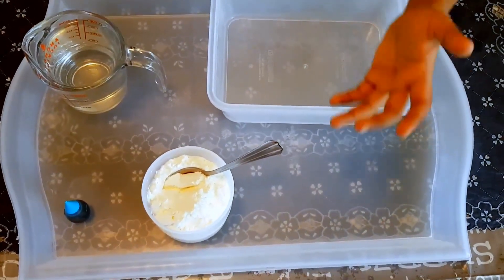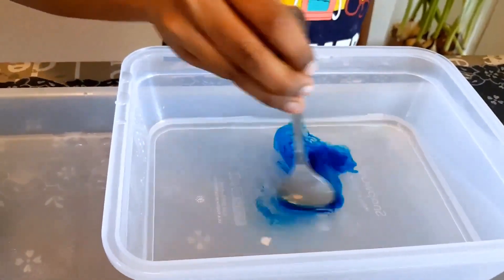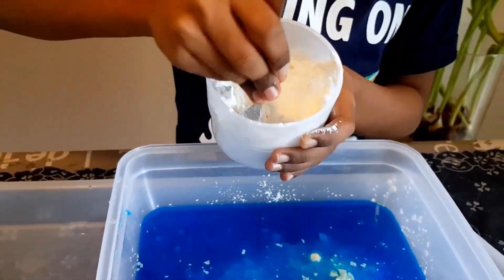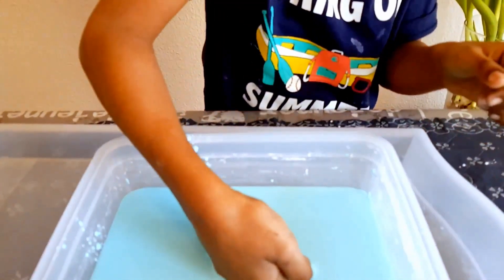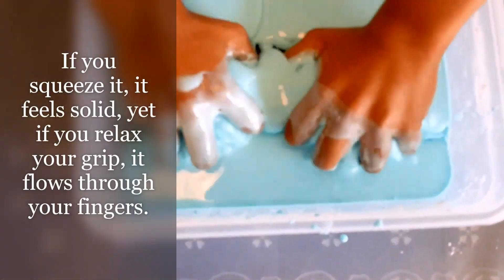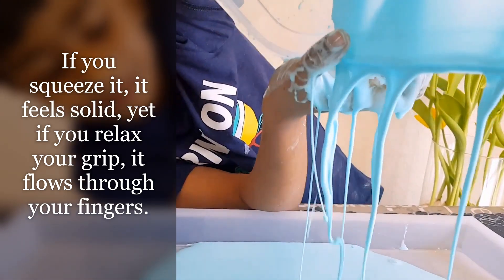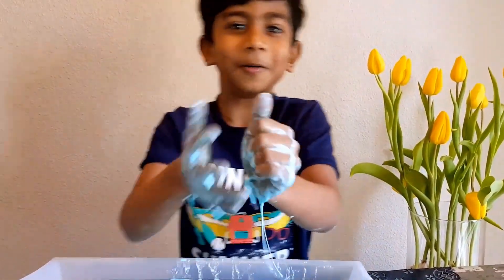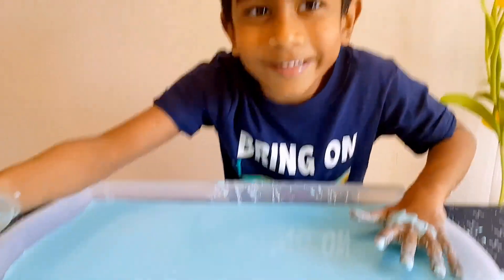M4 TECH Oobleck inspired experiment |How to make Oobleck at home|Cornstarch experiment in malayalam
Simple experiment to try at home...OOBLECKKK!
Its really fun activity for kids at home.
Do watch till end and try this at home

How to make Oobleck at home in malayalam
How to make diy slime at home
DIY Oobleck
Easy experiments for kids
Oobleck how to make
Oobleck how it works
malayalam vlogs
m4tech oobleck experiment trial